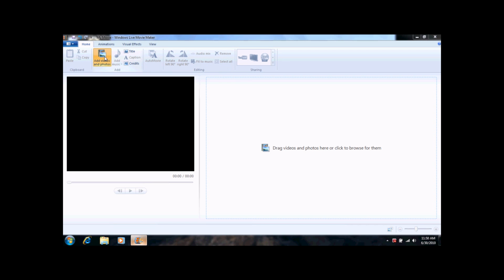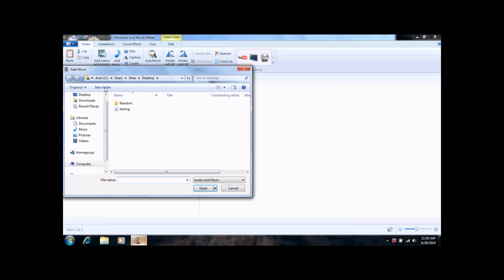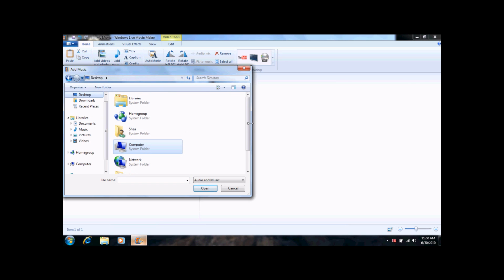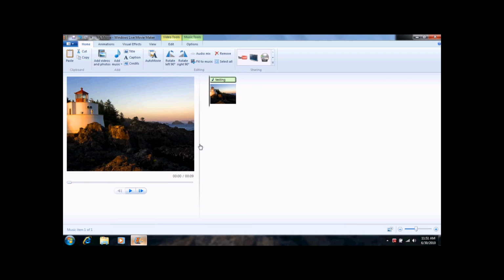How to add narraration on Windows Live Movie Maker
I haven't seen to many videos explaing this action, let alone this easily.

In this video, I will show you how to narrarate your videos in Windows Live Movie Maker which you use to edit the video. All you need is Sound Recorder and almost all computers come with Sound Recorder installed.

I hope this video helps, and I am not the one who founded this way of narrarating a video in WLMM, though I hope this will enable more people to narrarate their videos.